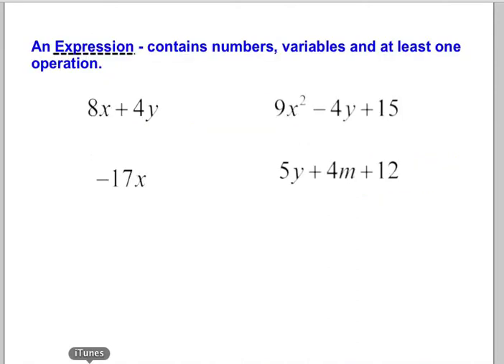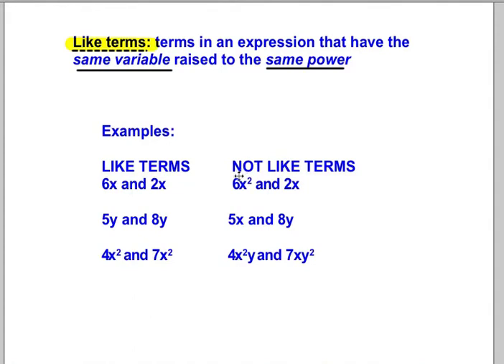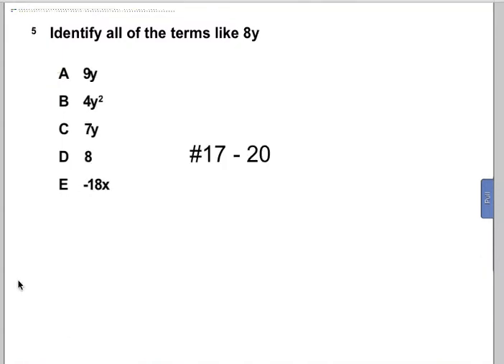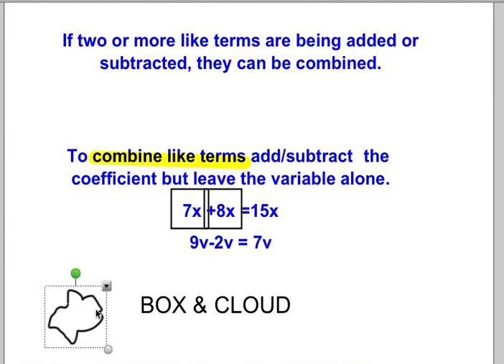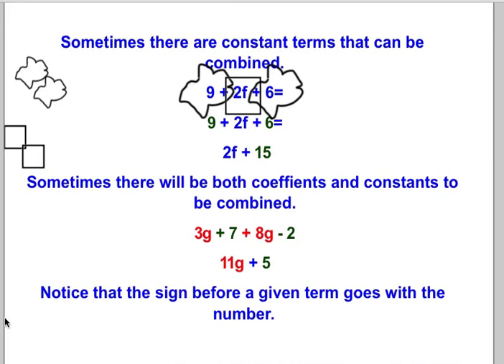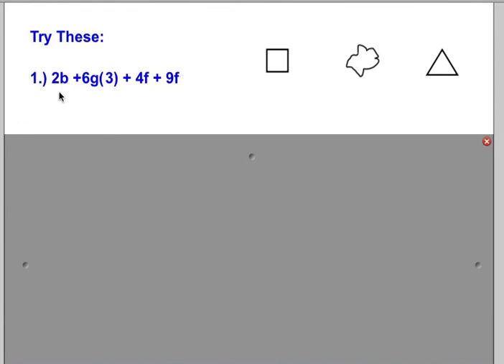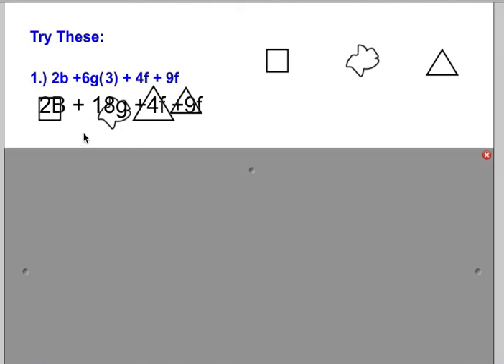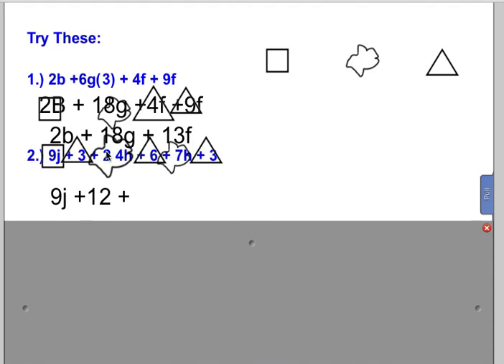V26 combining like terms